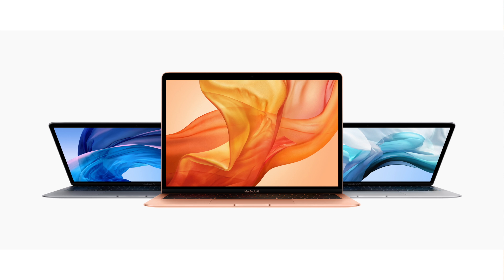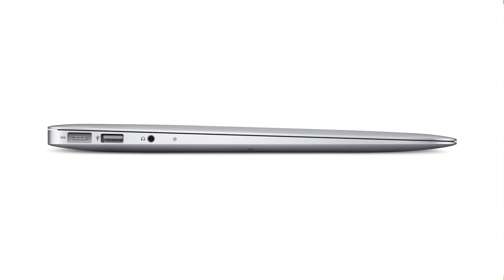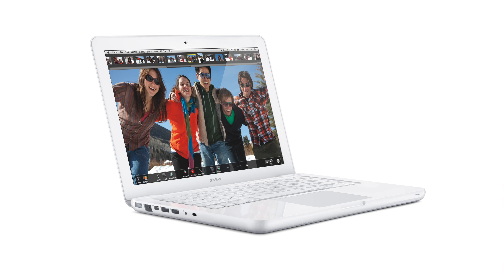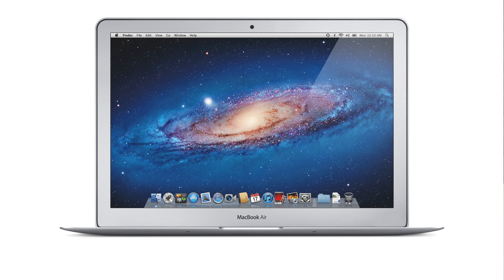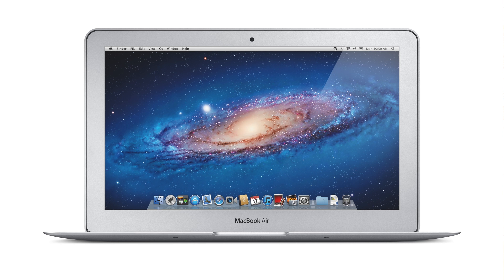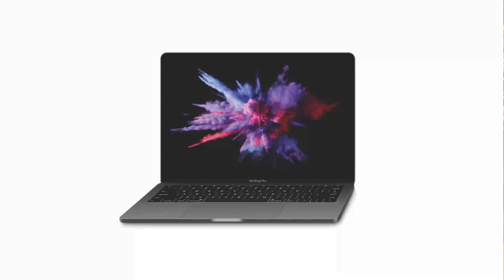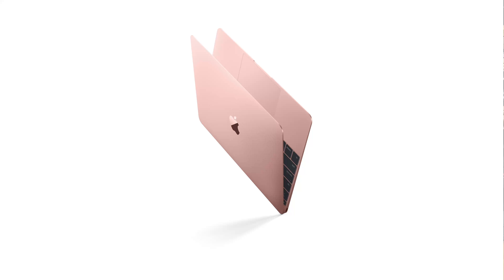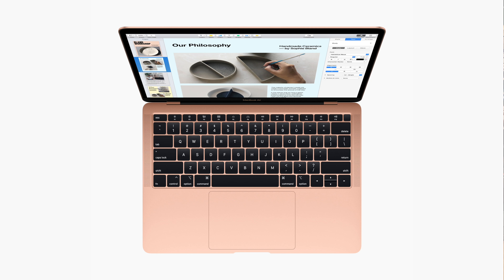The Good MacBook Air #4 (20 Macs for 2020)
After a slow start, Apple released all-new MacBook Airs in 2010, defining the notebook for the next decade.